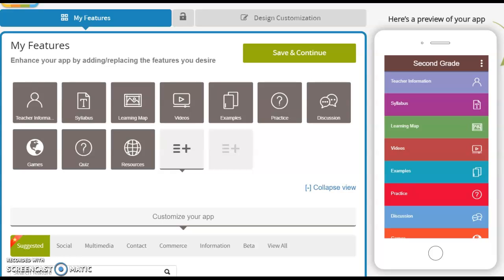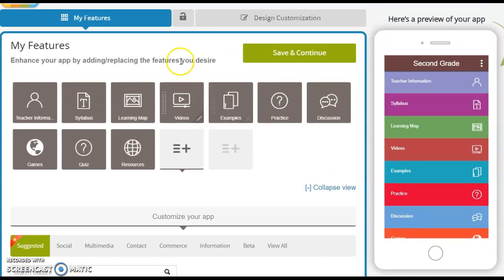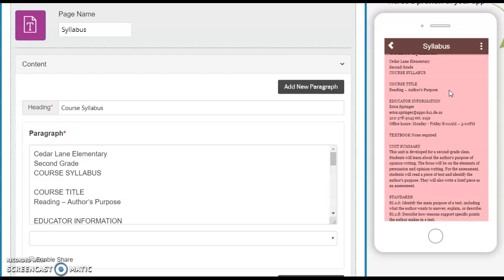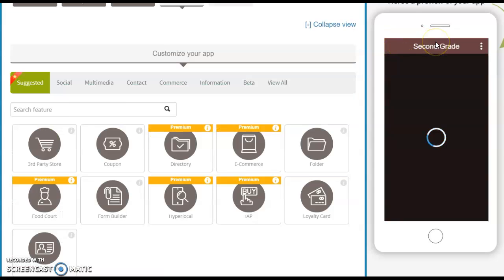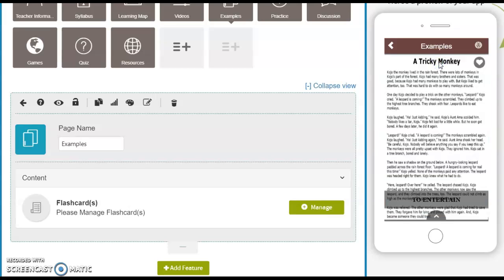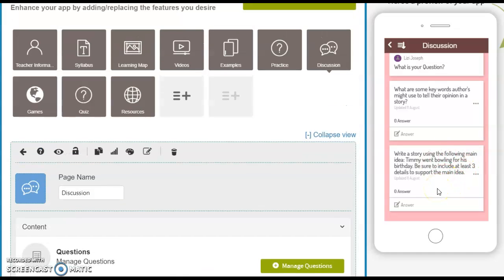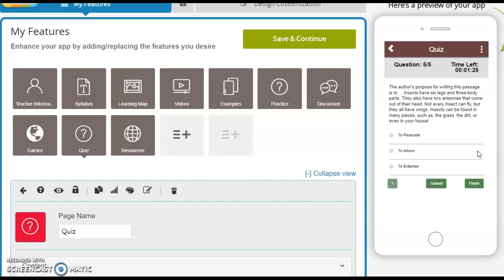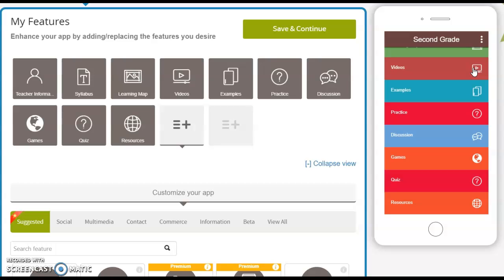New App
Appypie